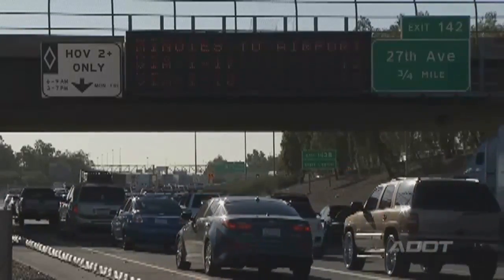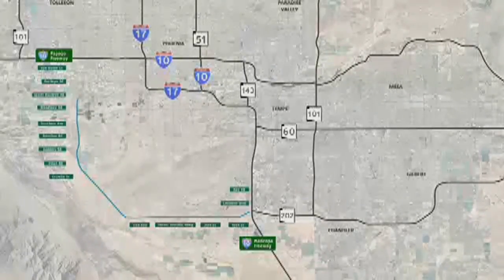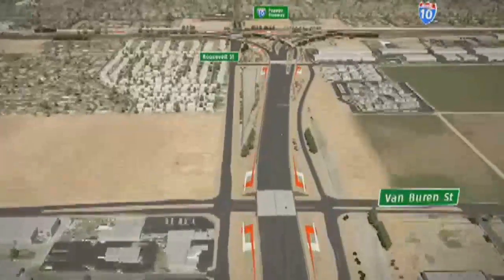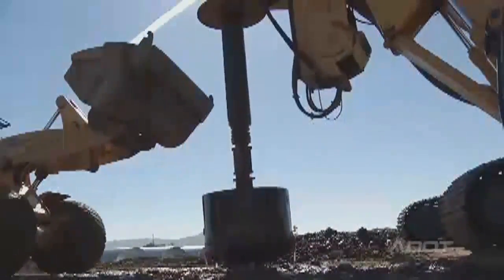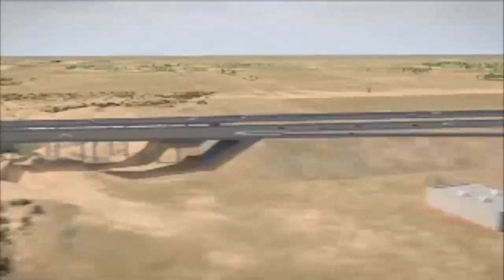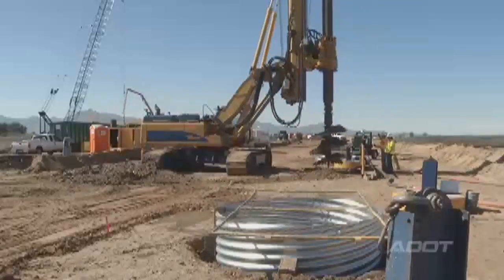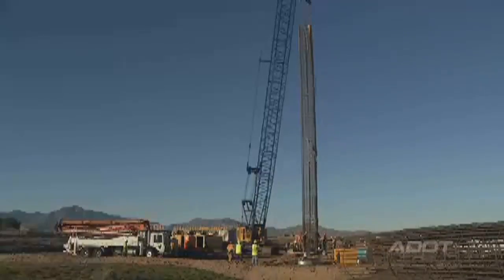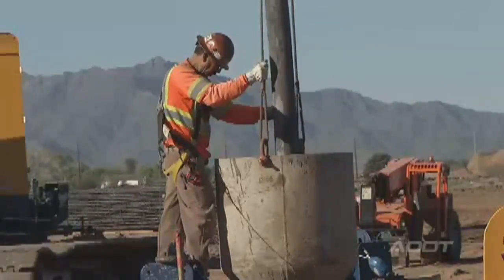Largest girders in the state placed for South Mountain Freeway's Salt River bridges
The Loop 202 South Mountain Freeway, already the largest single highway project in Arizona history, now has the longest bridge girders of their type in the state.&nbsp;